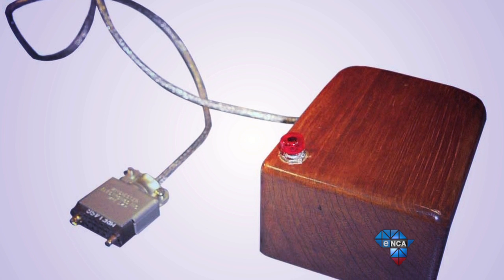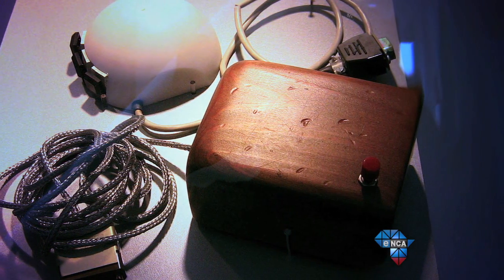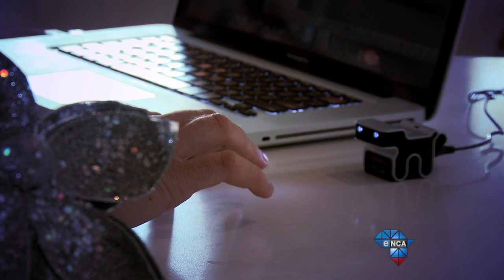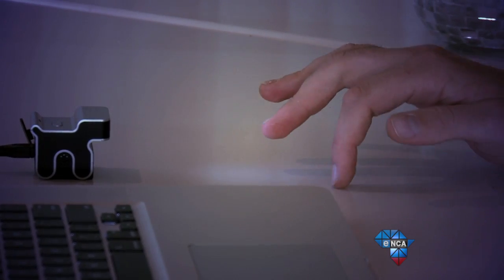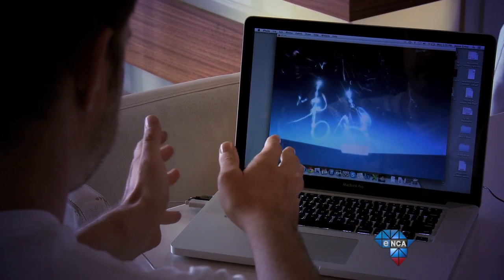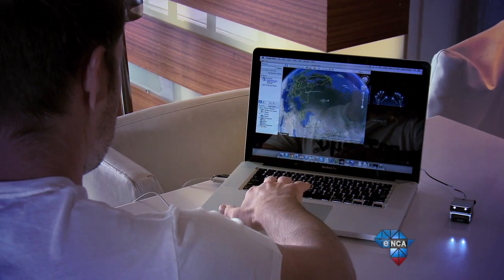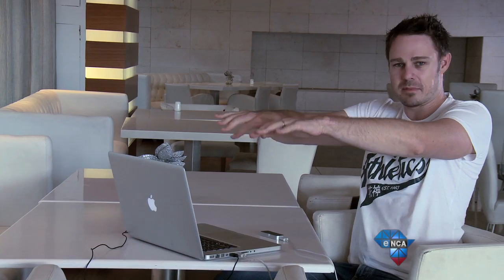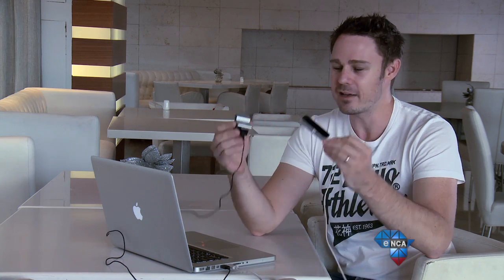Tech Report | Evo Mouse and Leap Motion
Next up, we're checking out some inventions that would feel right at home on the set of minority report... a mouse that turns any flat surface into a touch pad and a controller that lets your hands do all the work.

From Episode 121 - 27 Feb, 2014